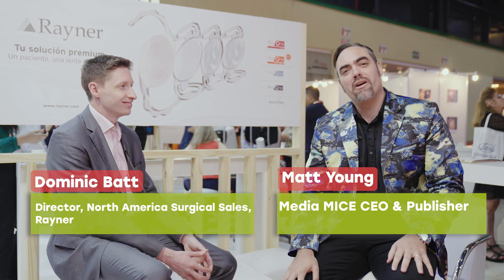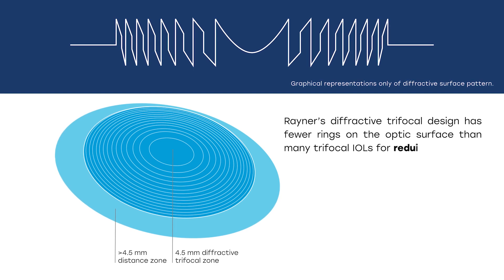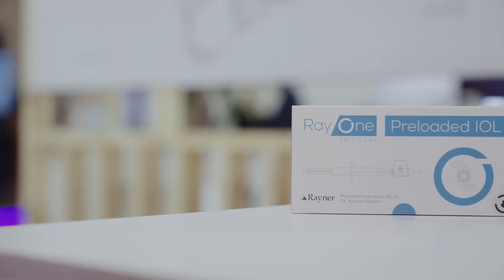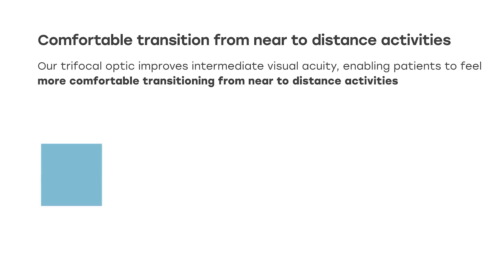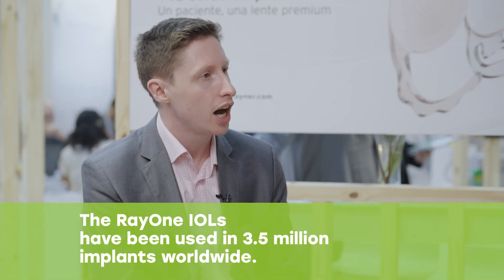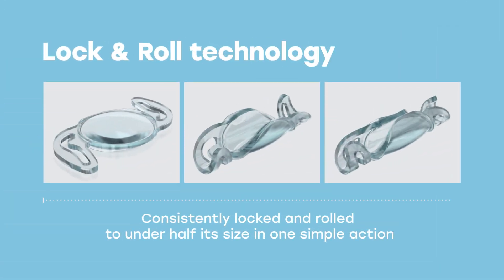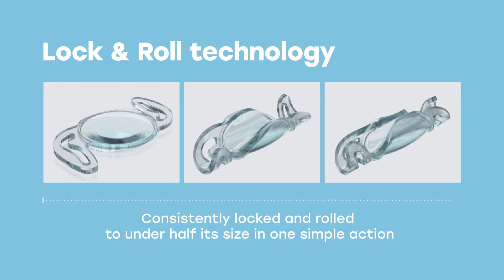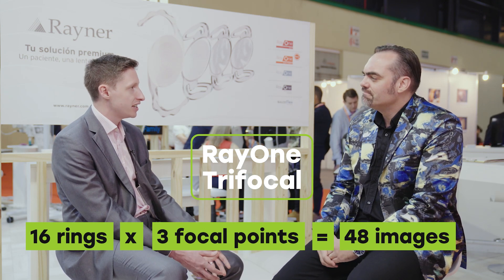The Rayner RayOne Trifocal @PAAO 2023 – Buenos Aires | Media MICE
The Pan-American Association of Ophthalmology (PAAO) Congress made its long-awaited return in 2023 in Buenos Aires, Argentina – and the Rayner RayOne Trifocal IOL was there for the celebration. Trifocal presbyopia-correcting IOLs are in, and Media MICE CEO Matt Young sat down with Dominic Batt, the Director of North American Surgical Sales at Rayner, to find out just what the RayOne Trifocal offers to the PCIOL market.

In the current multifocal IOL landscape, patients expect a wide range of vision and spectacle independence. But as both surgeon and patient know, this can come with the annoyance of dysphotopsias. With the RayOne Trifocal’s diffractive design, Rayner thinks they have cracked the code and designed a lens that does everything patients demand from a PCIOL, including reducing the expected loss in visual quality. This video explores the innovative tech behind this lens, and why Rayner thinks this lens has the potential to change the multifocal IOL game. to see the RayOne Trifocal’s answers to the dysphotopsia dilemma – and more!